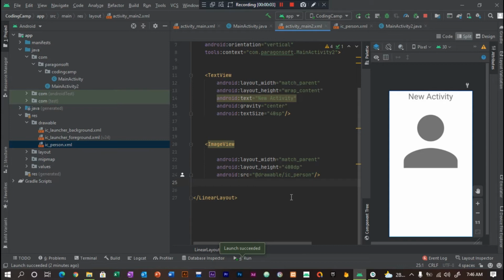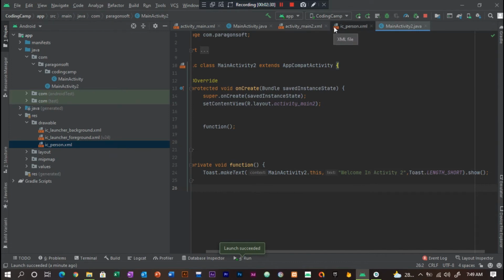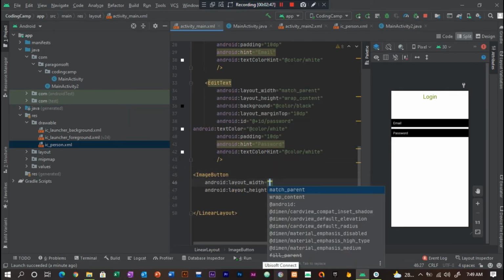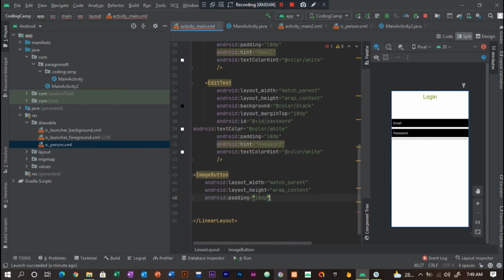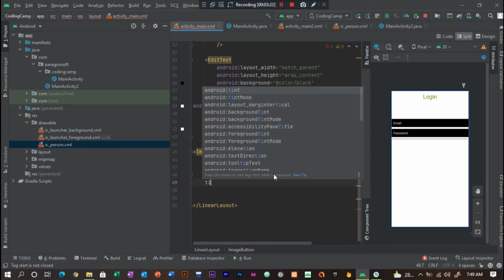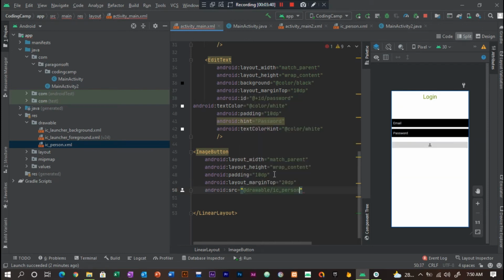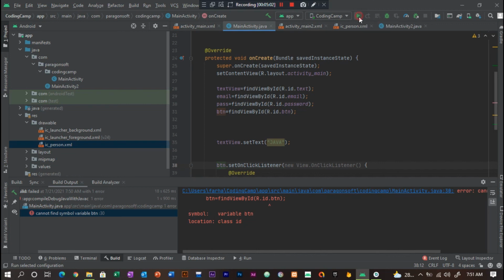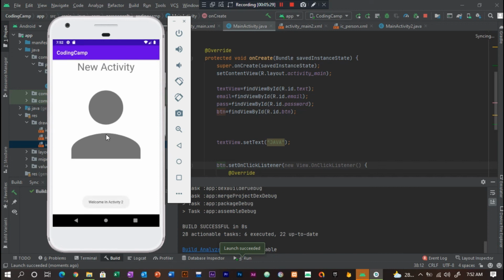Part 5 Image Button and Toast Message